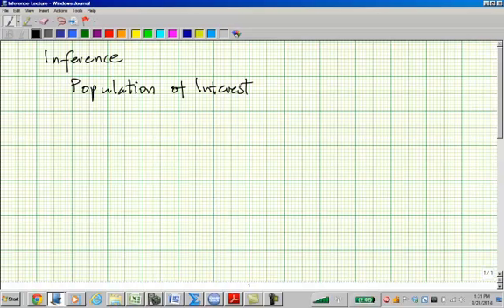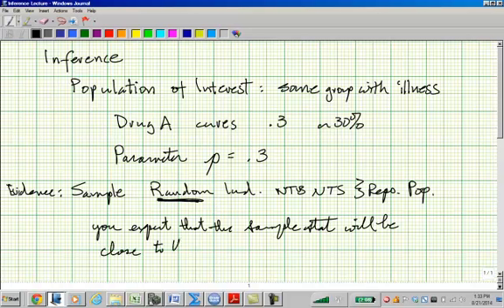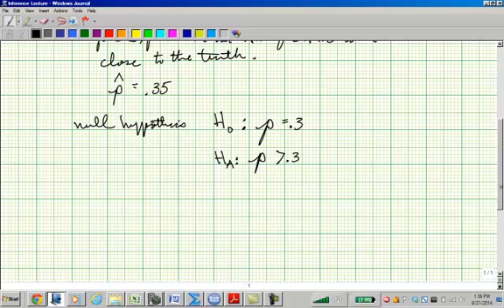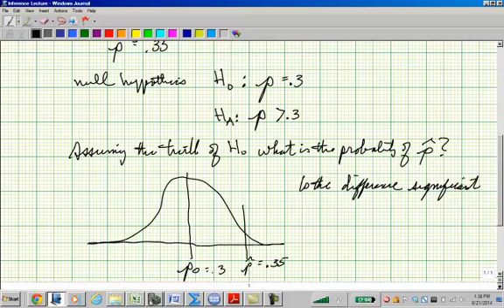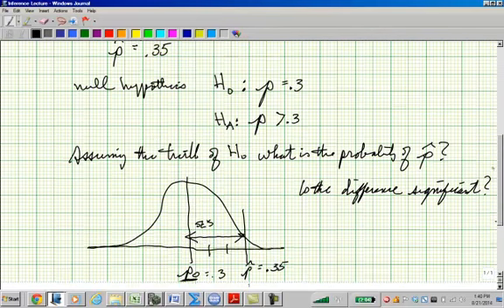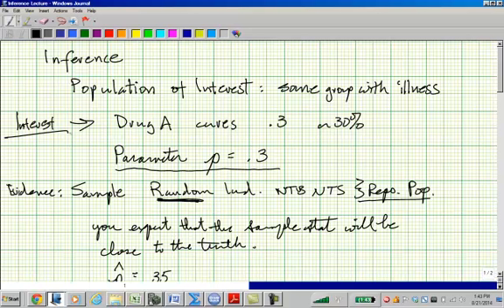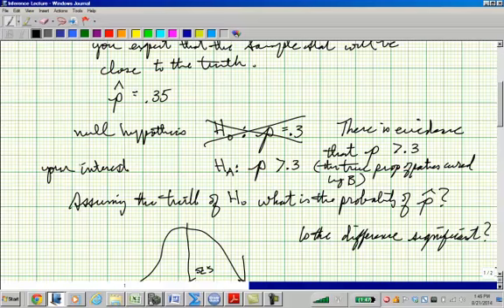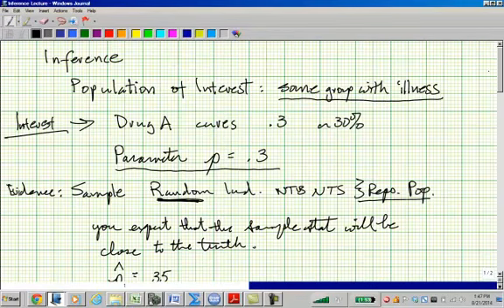sicp lecture 1